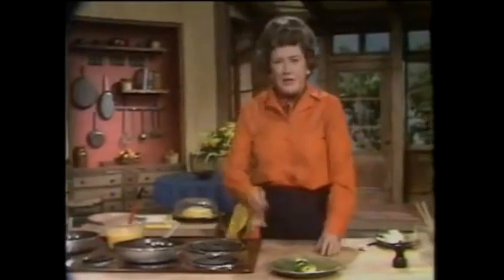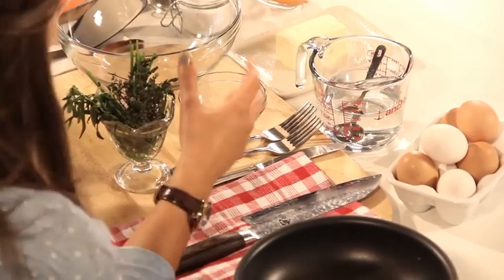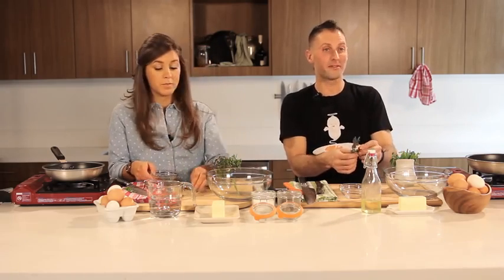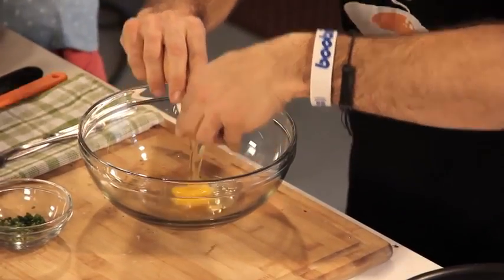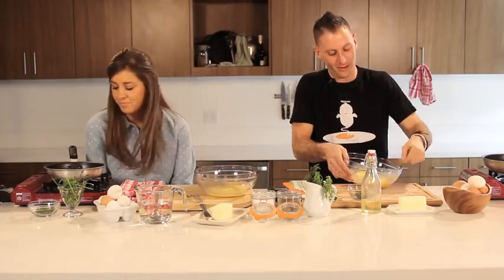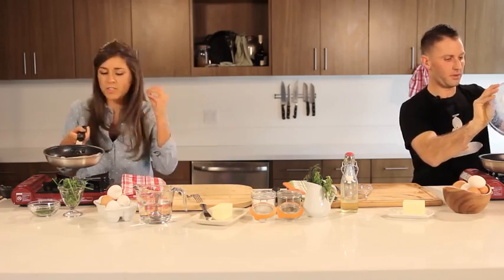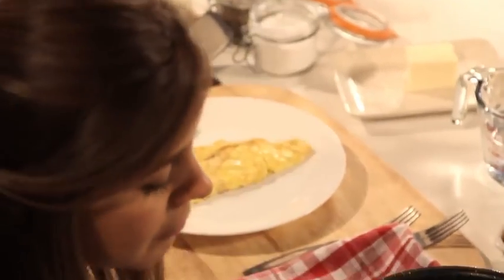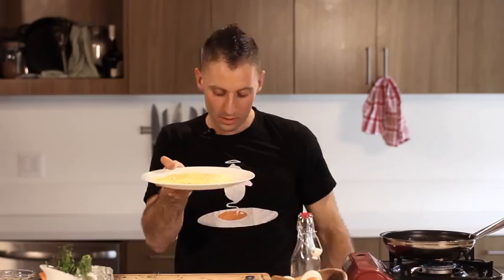How to Make an Omelette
Want to catch more exclusive hilarious interviews with our hosts, and secret recipes?

Whether you spell it omelet or omelette, classic egg omelettes are a perfect cornerstone to any romantic breakfast in bed, or really any meal. Who doesn't love breakfast for supper? Watch chefs BC Hoffman and Judith Jones whip up classic fines herbs omelets by Jacques Pepin and Julia Child to dish up for a beautiful, romantic (slightly creepy) breakfast in bed, recipe wars style.

About Recipe Wars
Each week on Recipe Wars, we our expert chefs recreate famous versions of a signature dish from around the world. Whether it's Martha Stewart's predictably upper-crust rendition of a Spanish Tortilla or Richard Simmons' Cobb Salad, our chefs duke it out and declare one celebrity cook's recipe the victor.